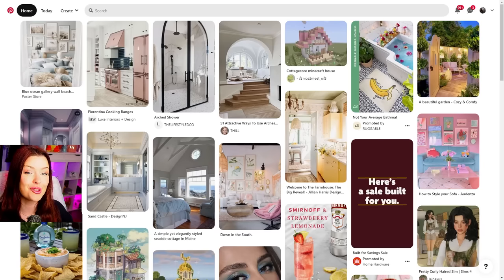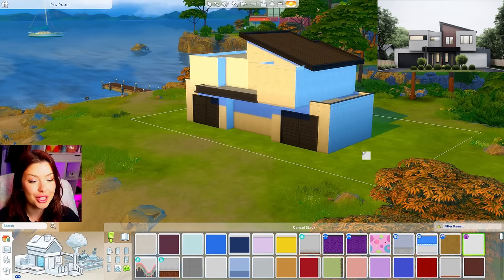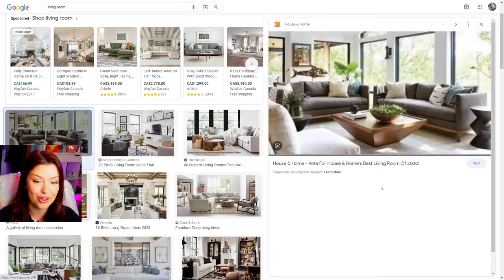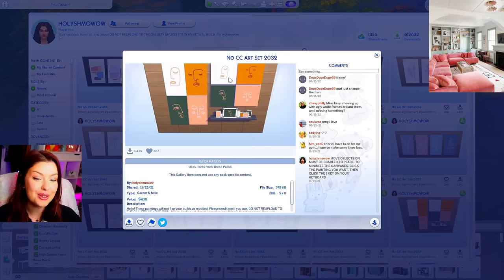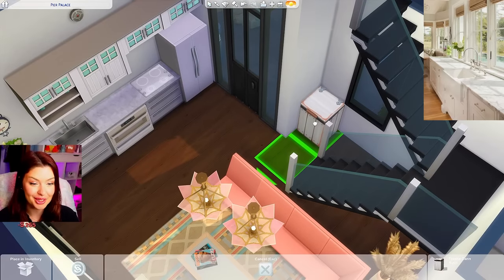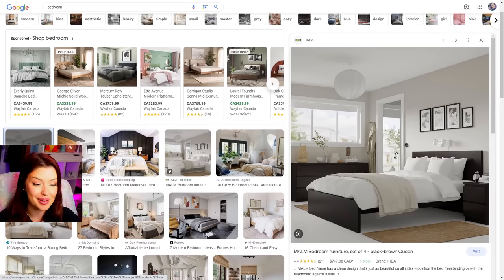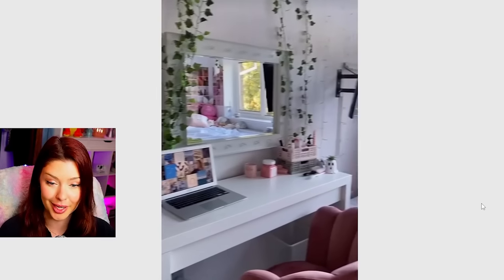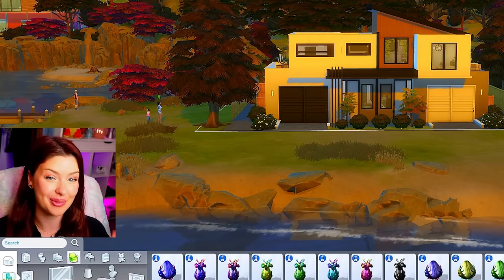Building a House Using GOOGLE vs. PINTEREST Rooms in The Sims 4 // Sims 4 Build Challenge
and have a chance of winning $200 Amazon.com Gift Card 🎁 The winners will be announced via in-game notification. OPEN FOR LINKS!

Let's build a house in the sims 4! In this sims 4 build challenge, we're using the first rooms we see on Google vs. Pinterest for every room in the house. This challenge includes building a house exterior in the sims 4!

00:00-01:43 Intro
01:44-09:33 Exterior
09:34-16:21 Living Rooms
16:22-19:31 Kitchens
19:32-23:23 Bathrooms
23:24-33:20 Bedrooms